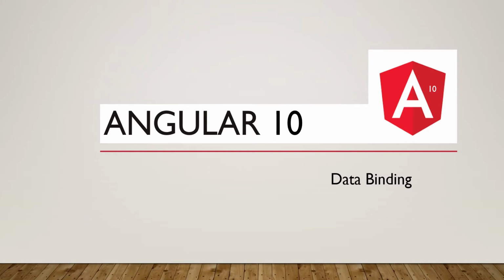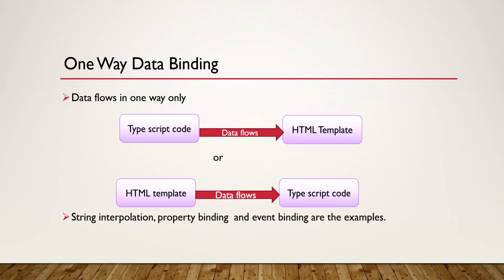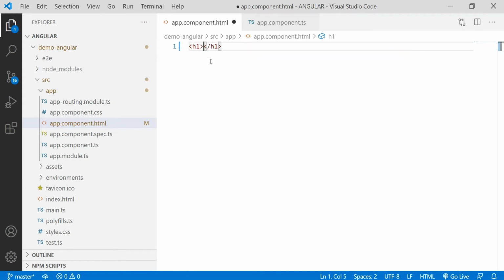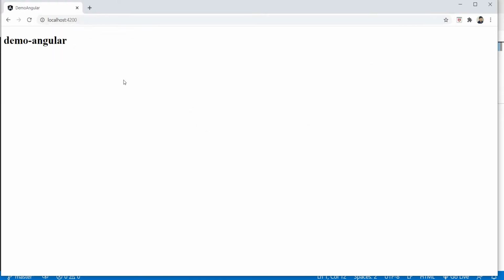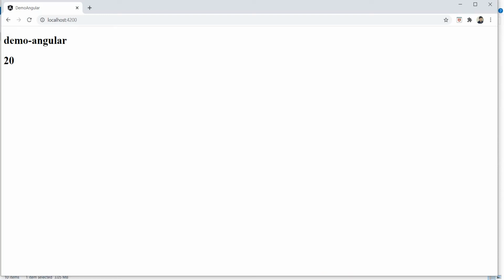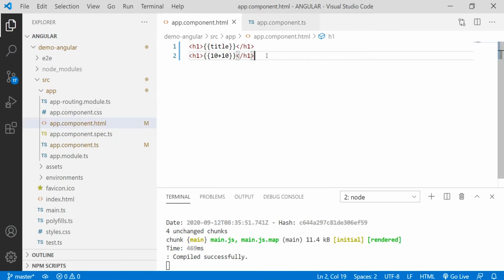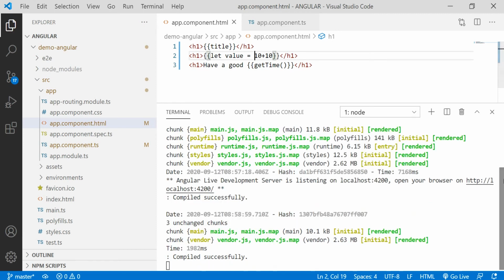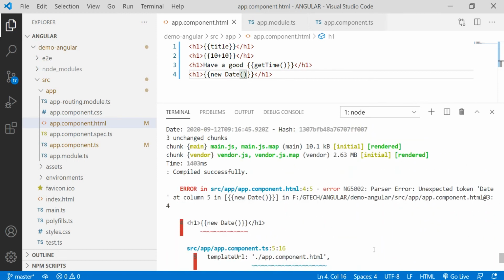Angular-10:Part#6 - DataBinding - String Interpolation